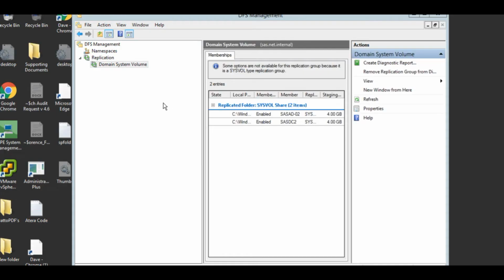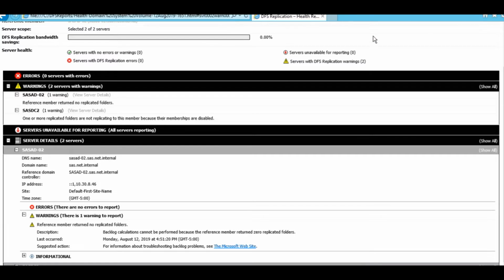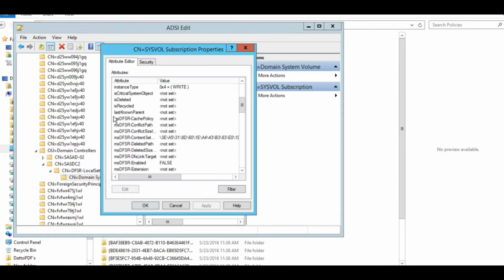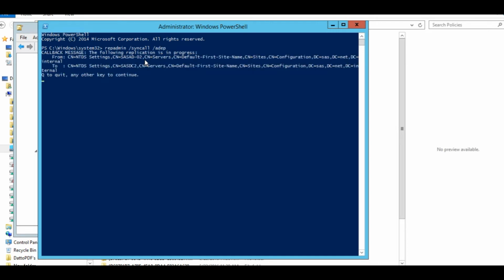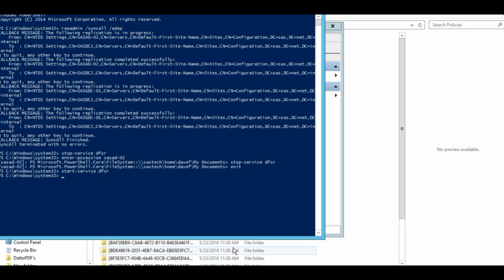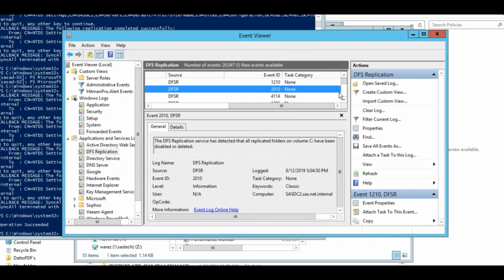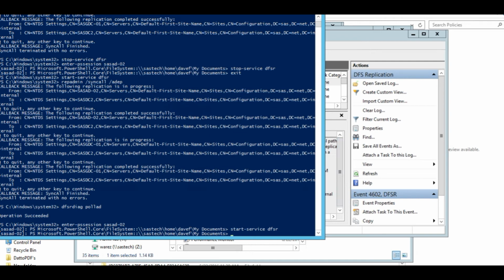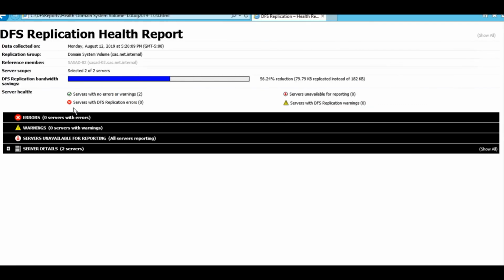How to fix Sysvol Replication on Windows Domain Controller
This video explains how to do an Authoritative restore of DFS replicaion on windows domain controller server.To fix the event error: The DFS Replication service stopped replication on the folder with the following local path: C:\Windows\SYSVOL\domain